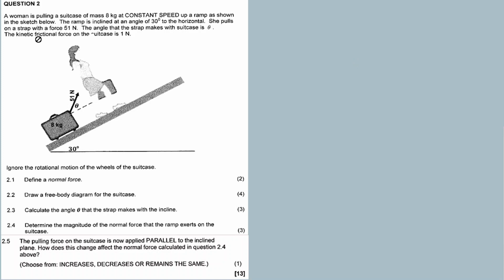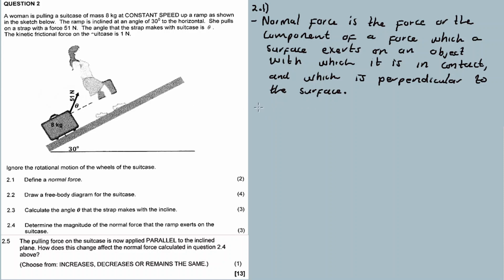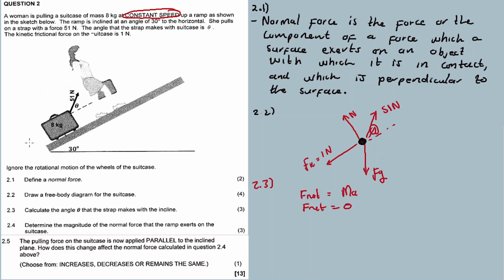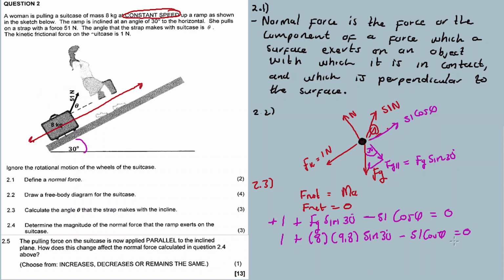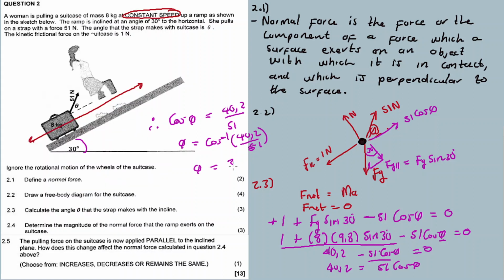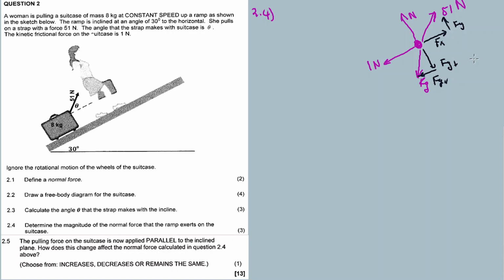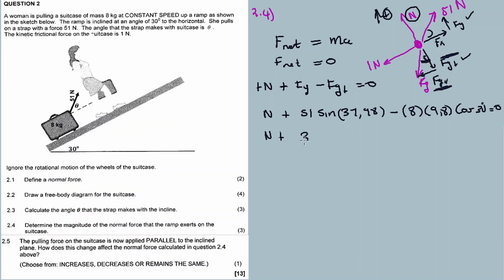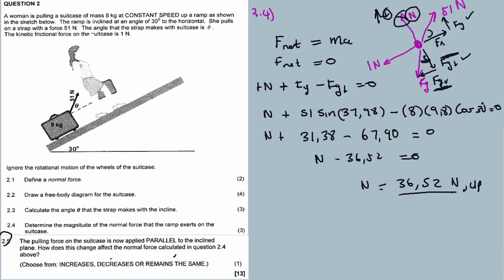NEWTONS LAWS OF MOTION (1ST LAW): PRELIM (KZN) SEPTEMBER 2020 (GRADE 12)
In this video I will be discussing Question 2 from SEPTEMBER 2020 PHYSICAL SCIENCES PAPER 1,